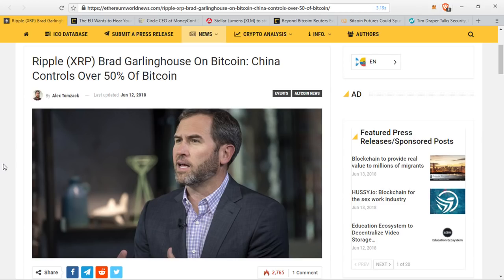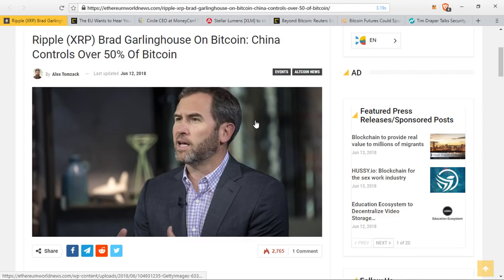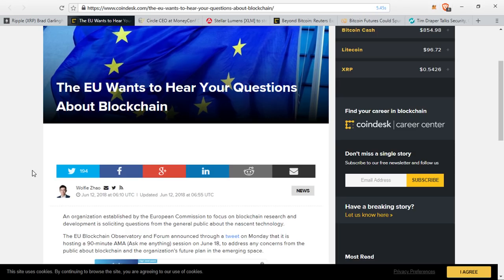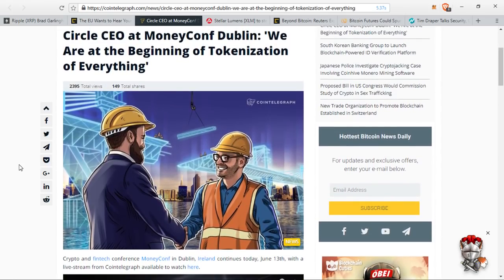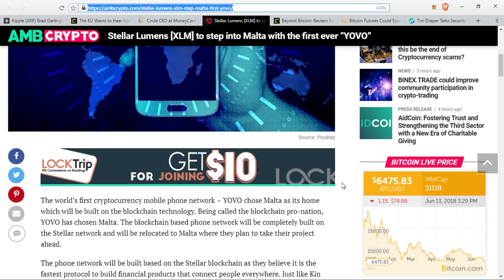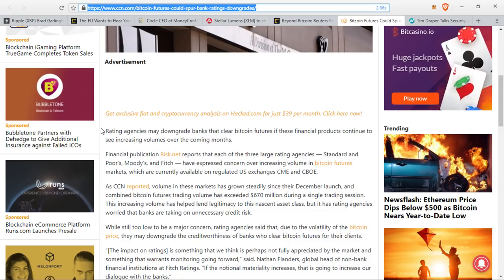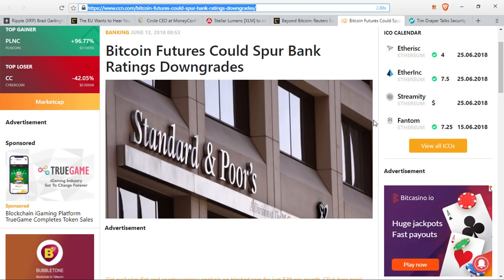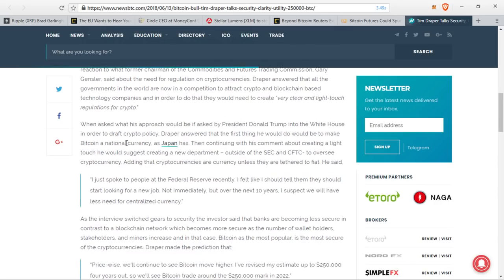Ripple Says China Controls Bitcoin, Stellar Lumens YOVO And Bitcoin Bull Price Prediction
Sign up and buy on Coinbase to receive $10 for Free!

1BYhrLpntMYW97sd8K6fquTcr5MYwPAe2y

rLEPja8B7Z8p5epyfv5fhkFqngQ8zDgLsg

Lh7dbMcXHTxaEAKg4tigKxoXCikceU4ZnM

0x0e5f5CEFaA9A0713AB6D8F79E6679E22d86C21f6

0x0e5f5CEFaA9A0713AB6D8F79E6679E22d86C21f6

0x0e5f5CEFaA9A0713AB6D8F79E6679E22d86C21f6

uDWPVB

Simply post the above code into the website and receive an instant 3% rebate!